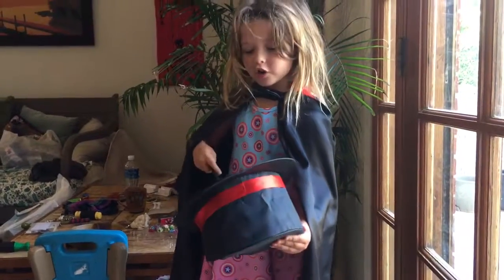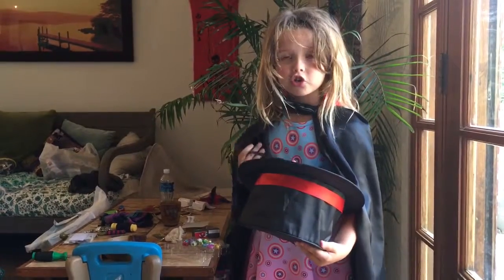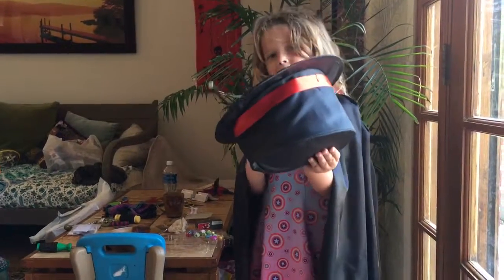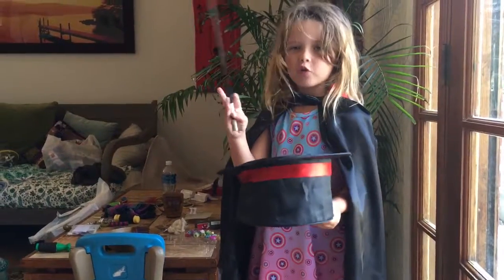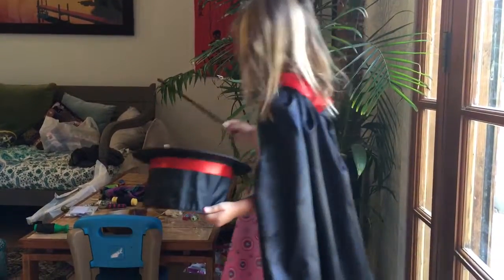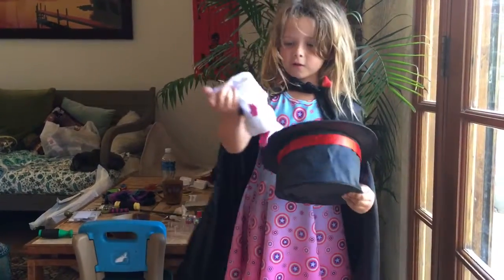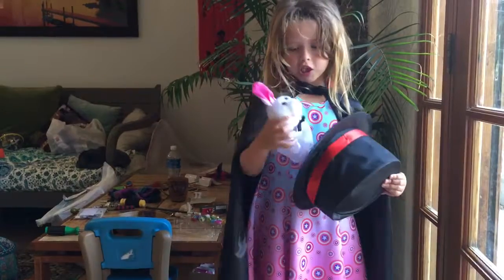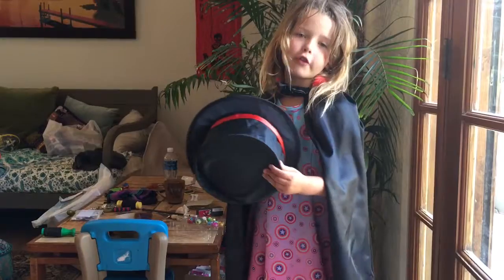NAOMI DOES MAGIC - FUNNY BUNNY OUT OF HAT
Naomi got a magic kit for her 6th Birthday today